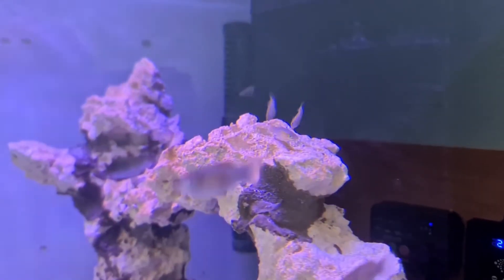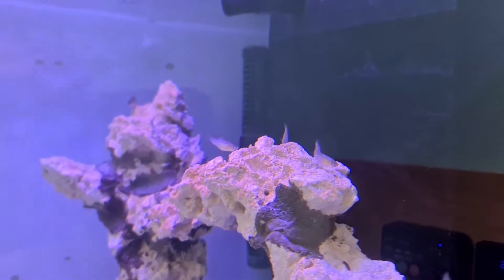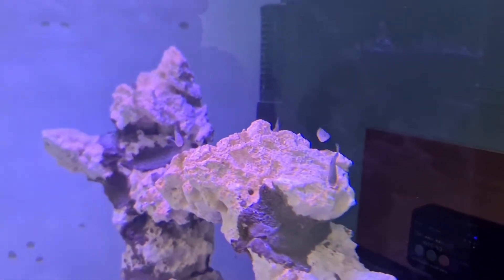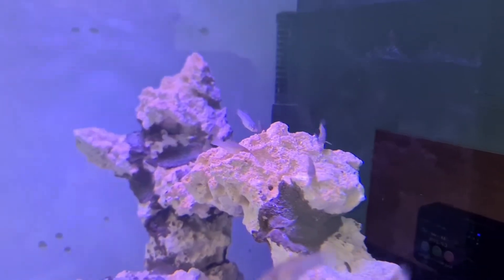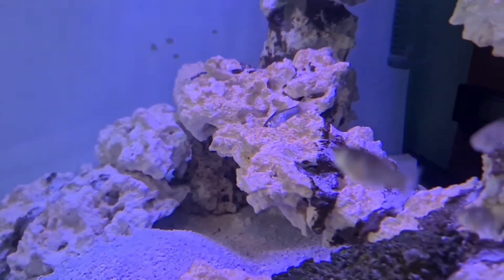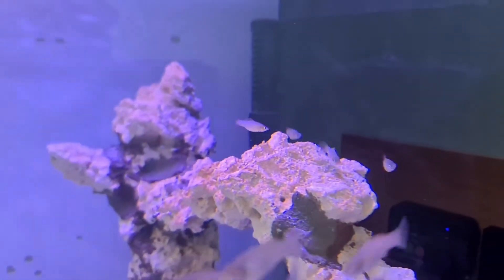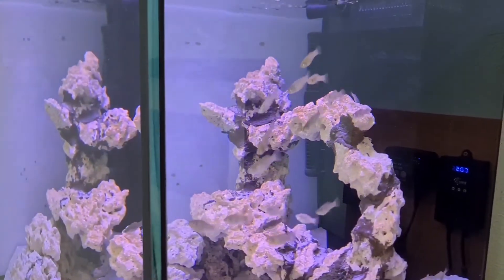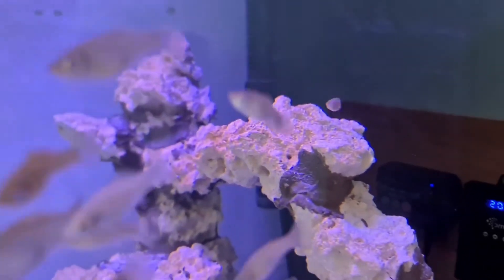Self Sustaining Reef Clean Up Crew! Adding Dove And Stomatella Snails.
So after running for 3 weeks, I am adding the first clean up crew members to the XL200!
While I also have the Mollies I will be adding Stomatella Snails and Dove Snails both of these breed readily in reef tanks and most of these where bred in my own tanks so its free clean up crew hopefully I can get a little self sustaining population going!